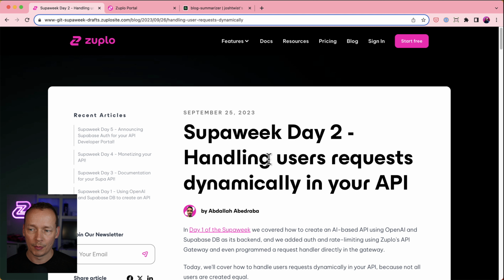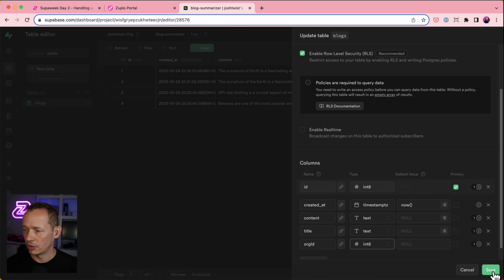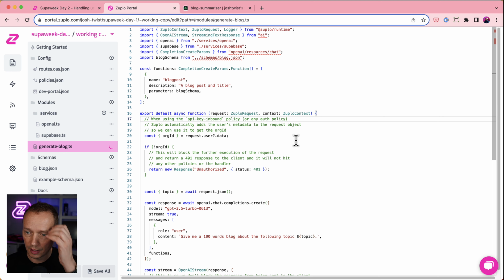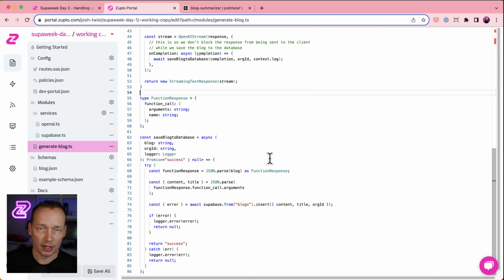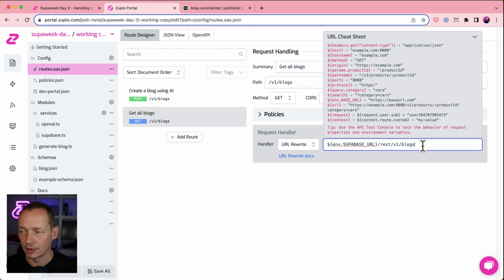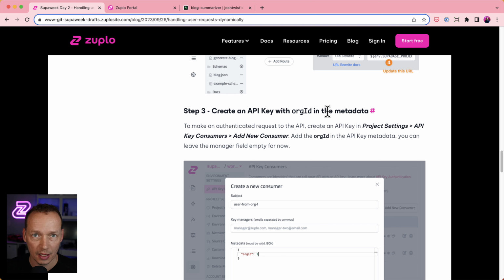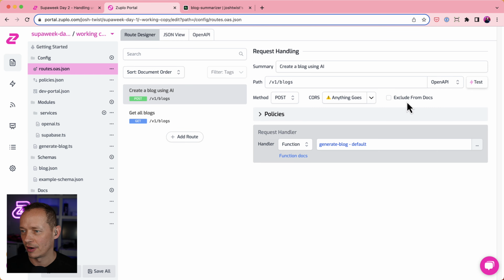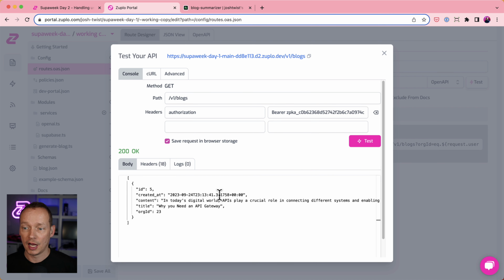Supaweek Day 2 - adding user-level authorization with API Keys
Zuplo makes it easy to take your Supabase backend and make it truly API-first. In this day 2 video we take security more seriously and use meta-data in the API key to authorize access to records.